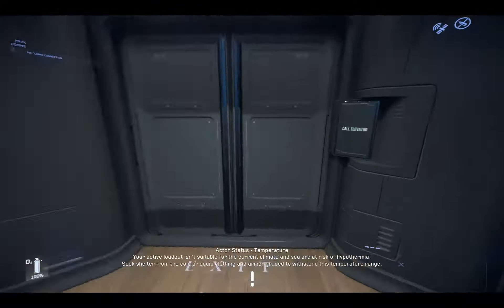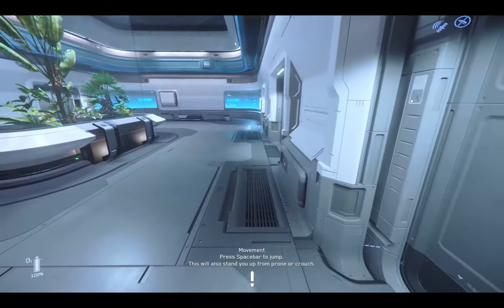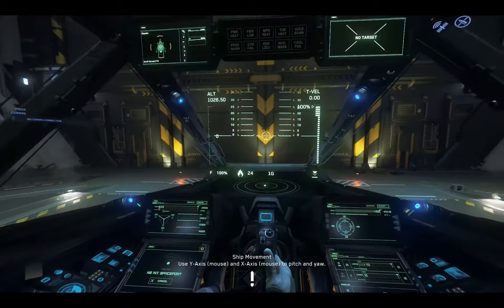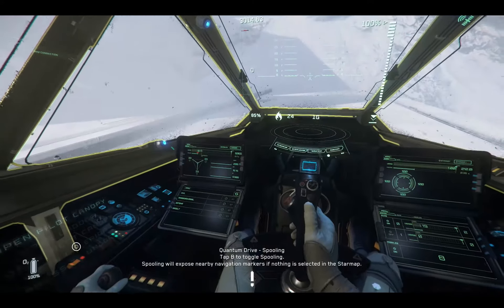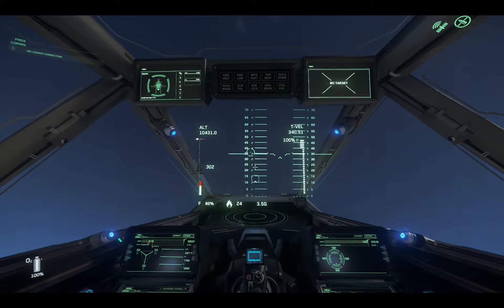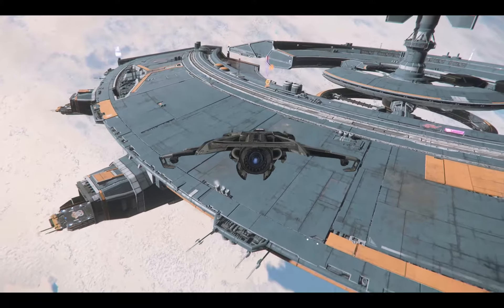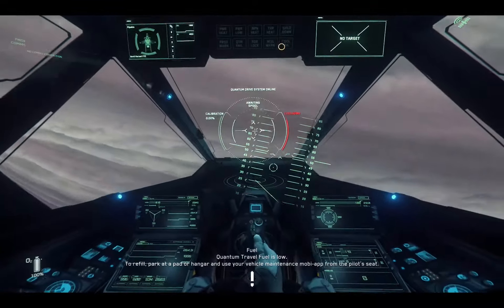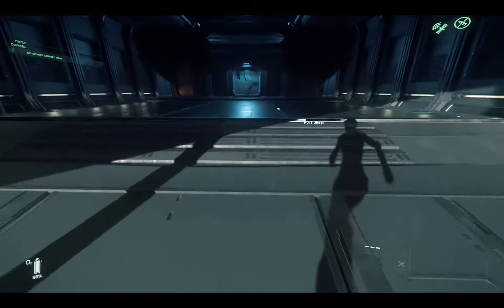Star Citizen - 3.9.X - Quick Run Through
My original cut for this was a bit long so I cut it way down and split it into two video's as the content shifted.

This first part will be a quick yab about my early experience in 3.9 and some of the new content and changes.  A few things I like and a few things I do not like.

There are still a LOT of bugs.  As I have said in all of the 3.x branch it is about adding content vs quality of life as annoying as that is.

I kept this one short and next week will cover some basic job activity in 3.9 that we are familiar with to see how it stacks up to earlier versions.